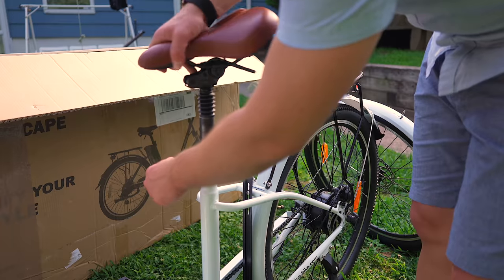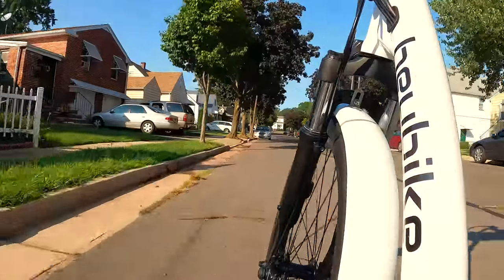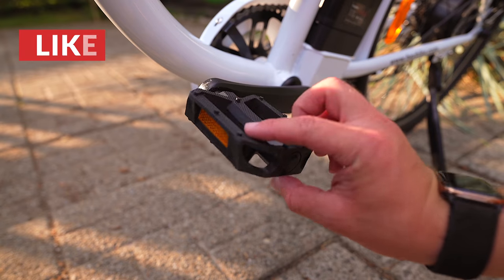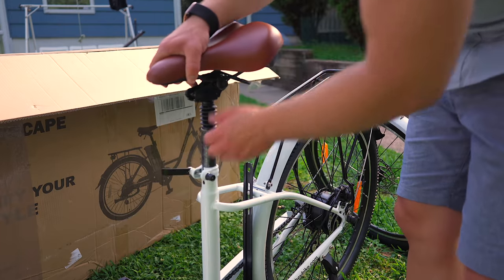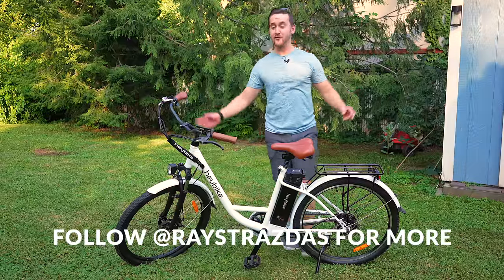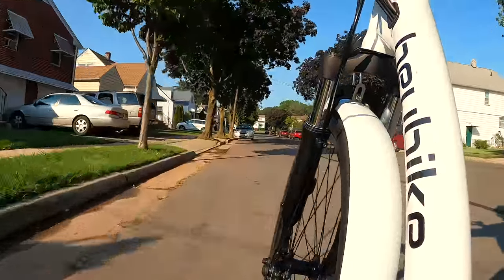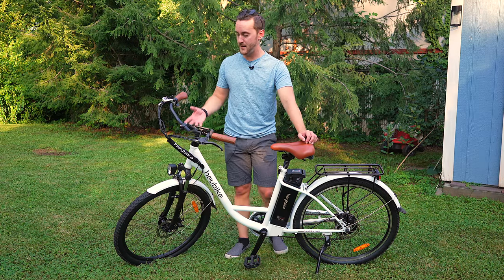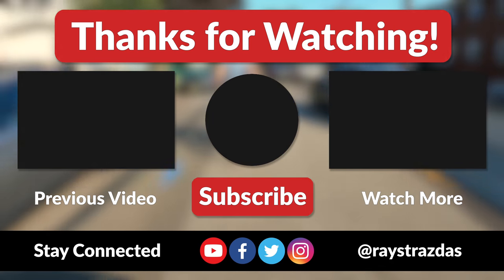Heybike Cityscape Electric Bike Unboxing & First Ride: A Fun & Affordable eBike! | Raymond Strazdas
The new Heybike Cityscape electric cruiser bike is an affordable ebike that packs high end range, performance and quality into a budget-friendly ebike. This is Heybike's new Cityscape model in white. What a fun bike!

💰 Want to support me and the work that I do? Here are a few ways that you can!

➸ My B-Cam for snapping photos & filming videos (Sony a6600)
➸ The lens I use for macro shots (Sigma 70mm F2.8 DG Macro Art Lens)
➸ Moment Travelwear Everyday Backpack 21L
➸ Peak Design Everyday Sling 6L Bag
➸ DJI Mavic Air Quadcopter